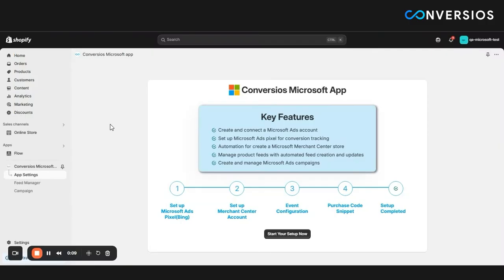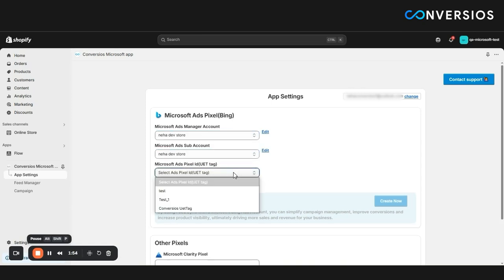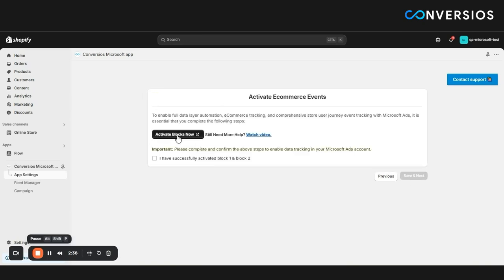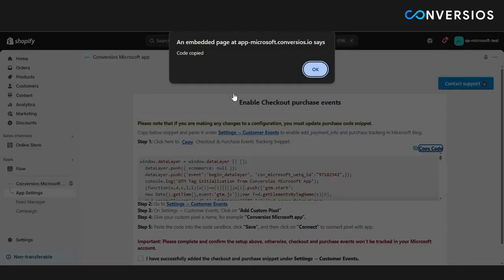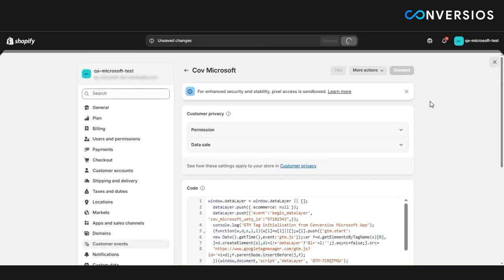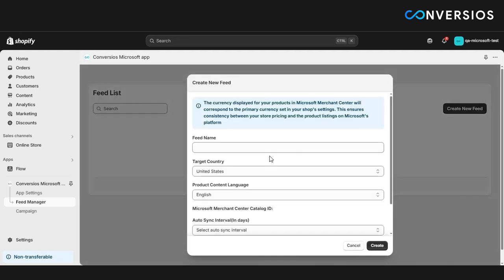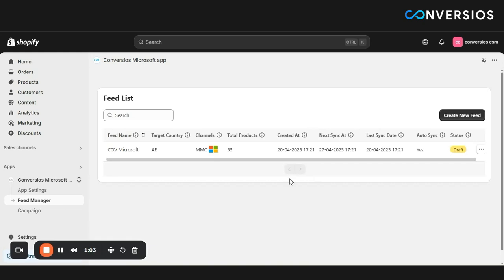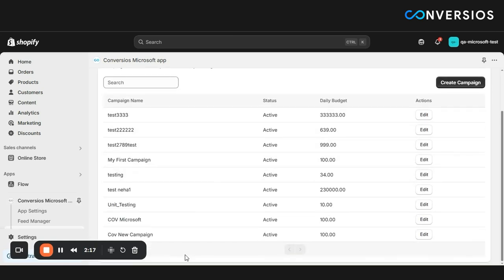Microsoft Shopping Feed App for Shopify | Full Walkthrough (Feed Sync + UET + PMax Setup)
Most Shopify stores skip Microsoft Ads because the setup feels messy 😅
Feeds, approvals, errors, constant syncing… it’s easy to quit before you start.

In this walkthrough, I’ll show you how to use the Microsoft Shopping Feed app for Shopify to sync your products and launch Microsoft Shopping and Performance Max campaigns straight from Shopify, without headaches. ⚡️🛍️📈

📦 What’s Inside the Video:

Step-by-step product feed sync to Microsoft Merchant Center

Launching Performance Max and Shopping Ads

How to set up the Microsoft UET Tag for conversion tracking

Real-time sync & feed error monitoring

Activating LinkedIn Insight Tag and Microsoft Clarity

Best practices for ad account setup and campaign launch

💡 This app is ideal for Shopify merchants looking to tap into high-intent Bing audiences with lower CPCs and improved ROAS.

📞 Need help? Our team is here to assist with feed syncing, ad setup, and more.